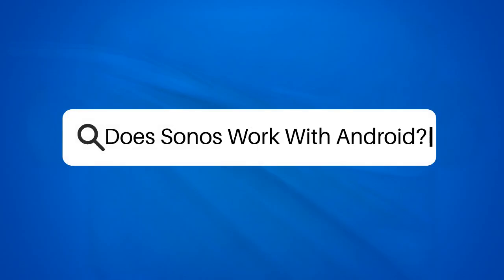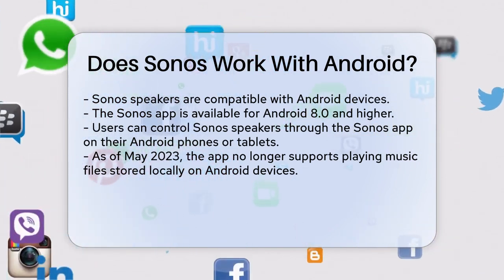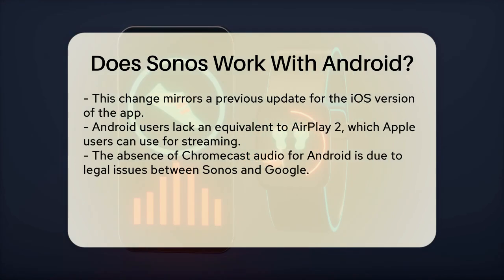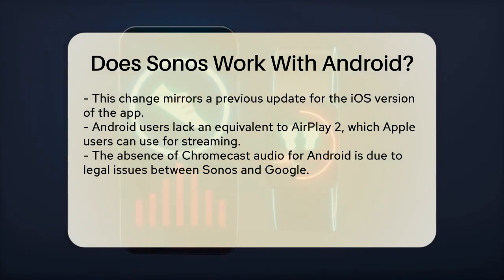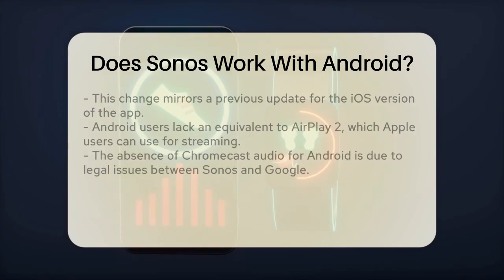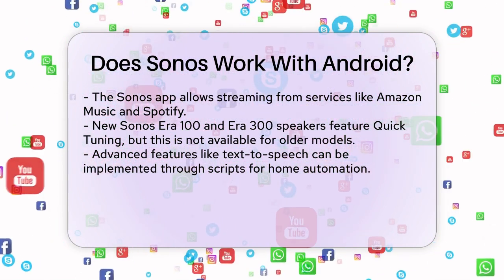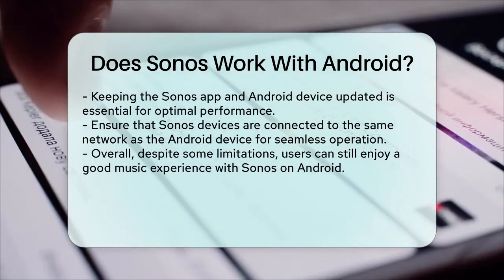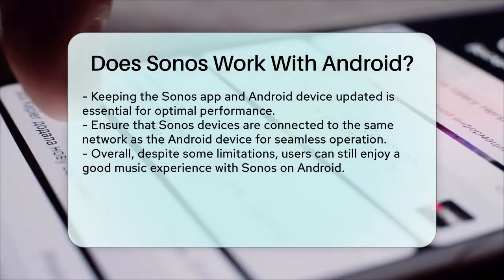Does Sonos Work With Android? - Be App Savvy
Does Sonos Work With Android? If you're an Android user looking to make the most of your Sonos speakers, this video is for you. We’ll cover everything you need to know about using Sonos with your Android device, including compatibility, features, and limitations. The Sonos app is designed to provide a seamless experience for Android users, allowing you to control your speakers easily. However, there are some important updates and changes that you should be aware of, especially regarding music playback options.

In this video, we’ll discuss how to set up your Sonos speakers with your Android device, ensuring that you can enjoy your favorite music without any hassle. We’ll also touch on how to stream music from popular services like Amazon Music and Spotify, even with the recent changes to the app. For those interested in enhancing their home automation, we’ll introduce some scripts that can improve your experience with text-to-speech features on Sonos.